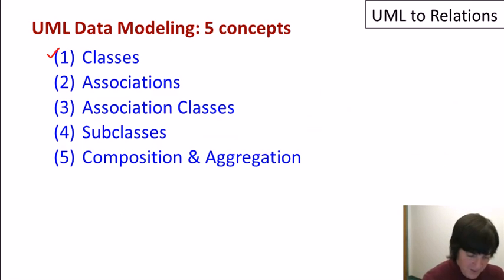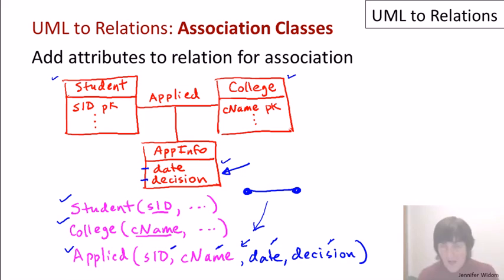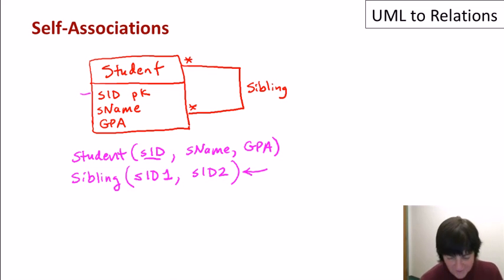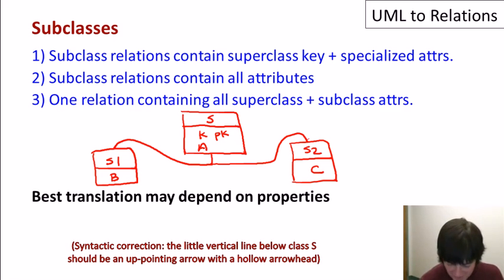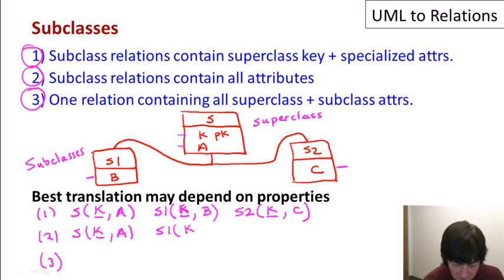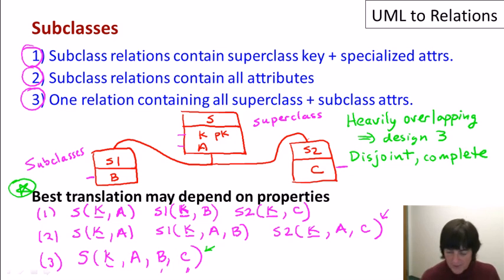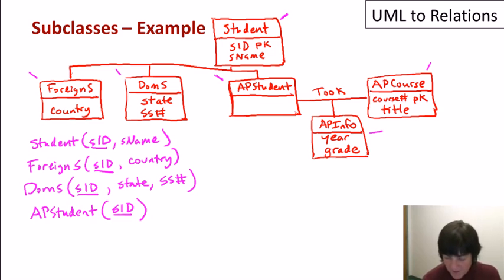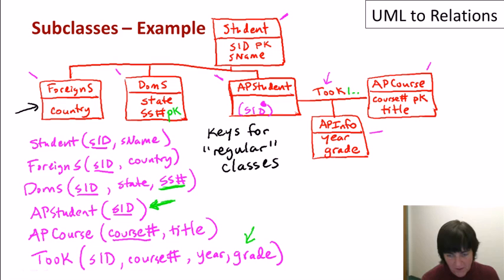09 02 uml to relations part2